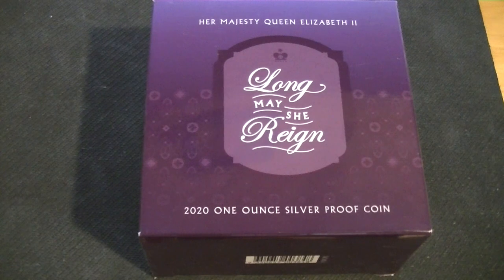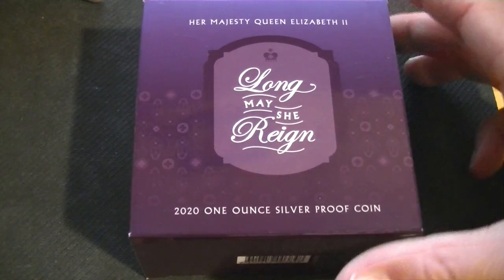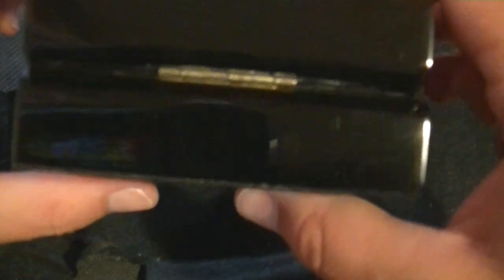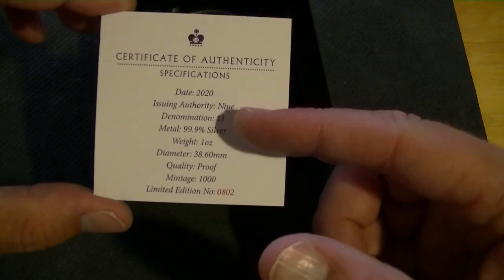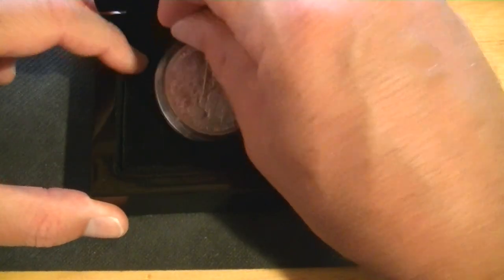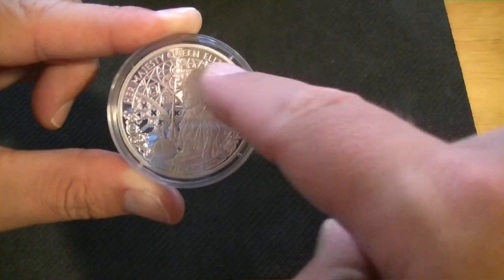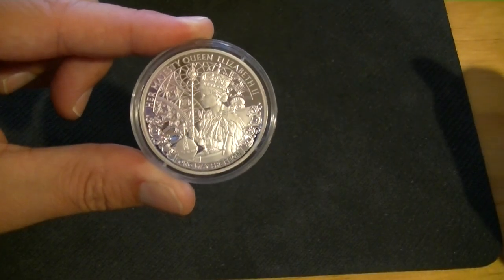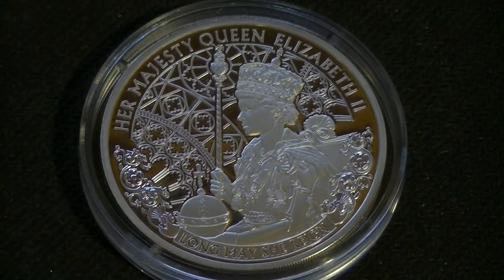Coin review - Queen Elizabeth II - Long May She Reign 1 oz Silver Proof $1 Coin GEM Proof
Long live the queen!